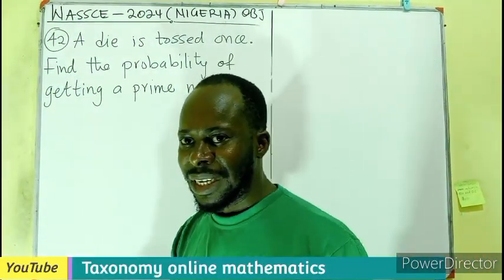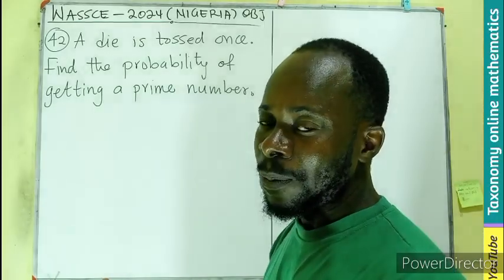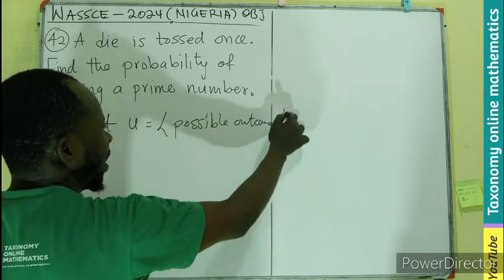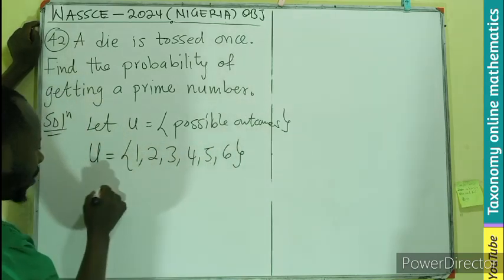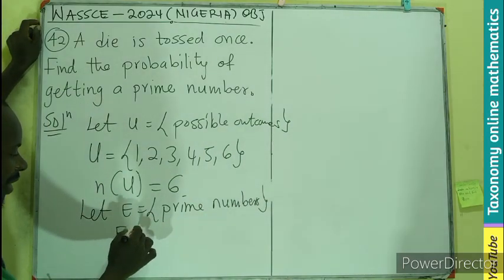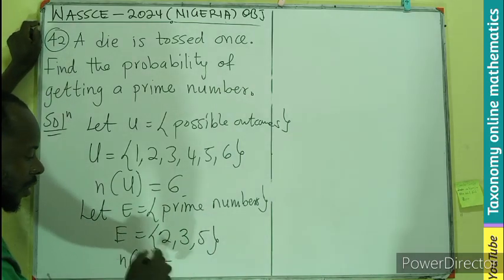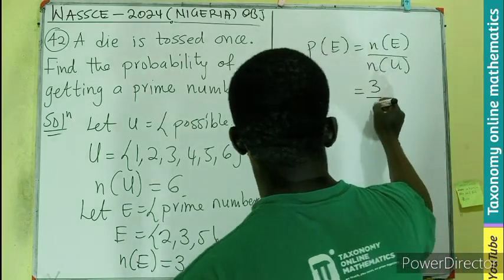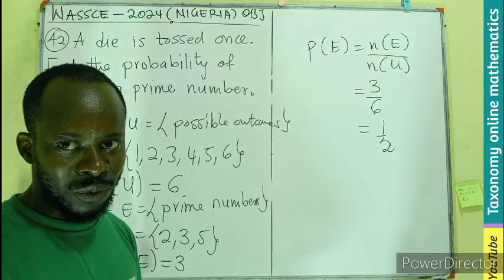2024 WASSCE MAY/JUNE | Unveiling the Probability of Prime Numbers on a Die | OBJ No. 42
"Welcome to our latest video tutorial, 'Unveiling the Probability of Prime Numbers on a Die'! In this engaging session, we'll dive into the fascinating world of probability and prime numbers. Join us as we explore the likelihood of rolling a prime number on a standard six-sided die. Whether you're a math enthusiast or just curious about the odds, this video is sure to provide you with clear explanations and practical examples. So grab your dice, and let's roll into the realm of probabilities together!"